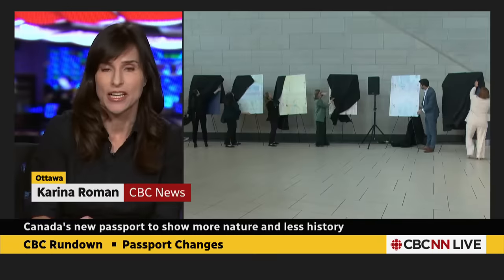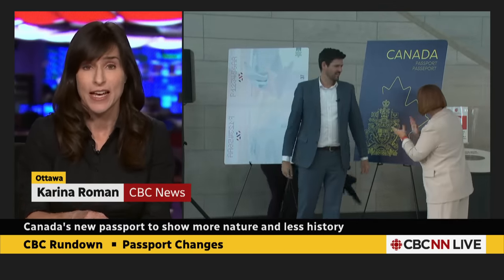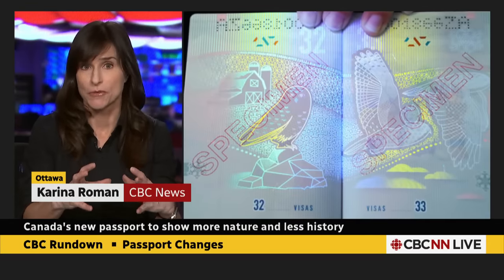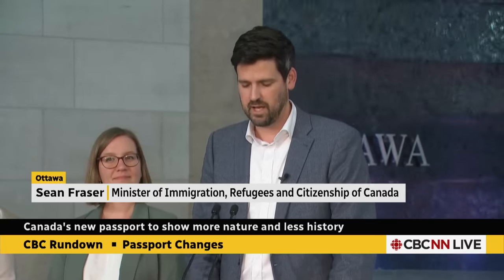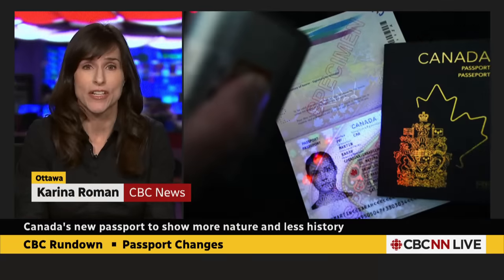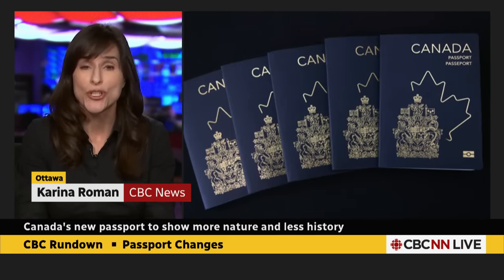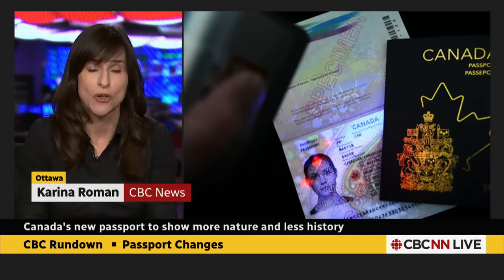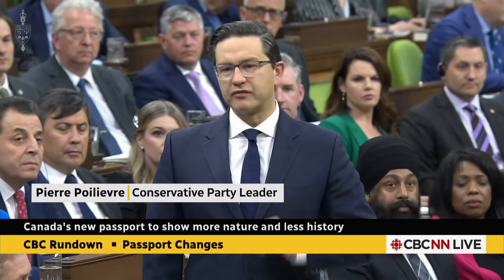Canadian passports are getting a new look, but not everyone is happy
The government unveiled a new passport design, which features animals (bears, narwhals and owls) and natural scenes, such as children jumping into a lake. Some critics have questioned why historical Canadian figures, monuments and buildings are no longer featured.